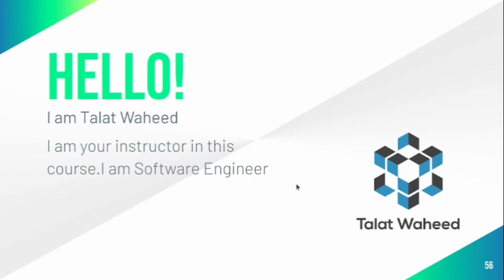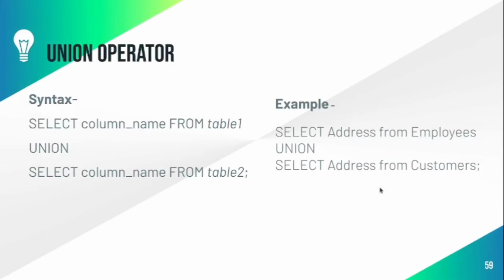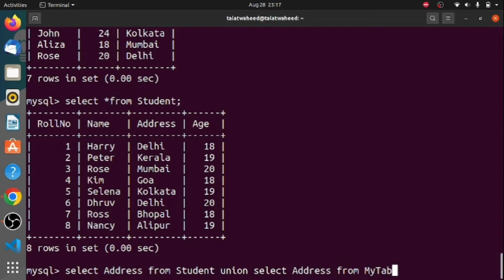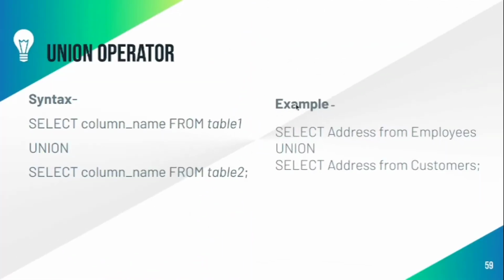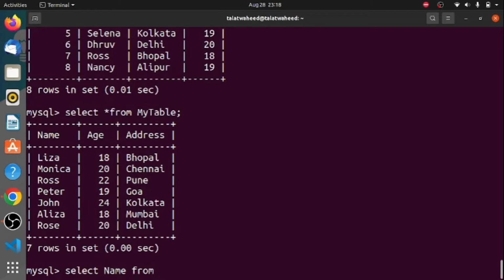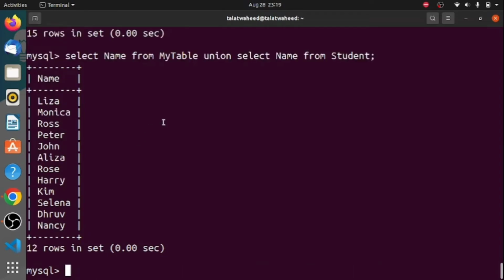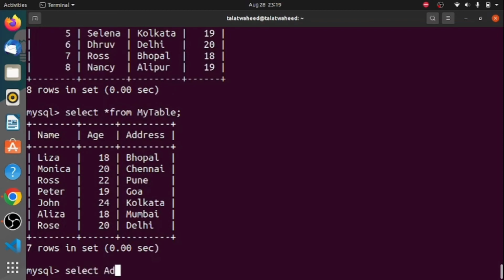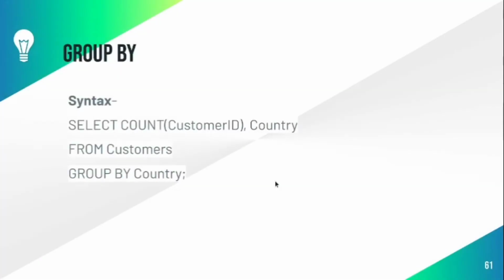MySQL UNION and UNION ALL Operator | MySQL For Beginners | With Example |Advance MySQL |Talat Waheed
MySQL UNION Operator(Provide a combination of the result set of two tables)
MySQL UNION ALL Operator(Include duplicates values)
Easy example with the simple explanation

TimeStamps
0:00    Introduction
0:10    UNION Operator
2:07    UNION ALL
4:27    Next Topic